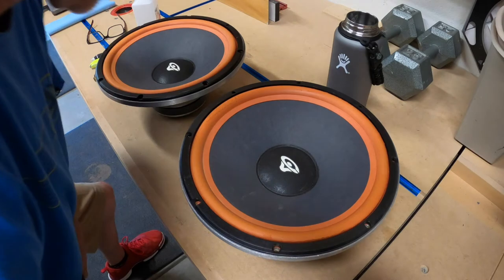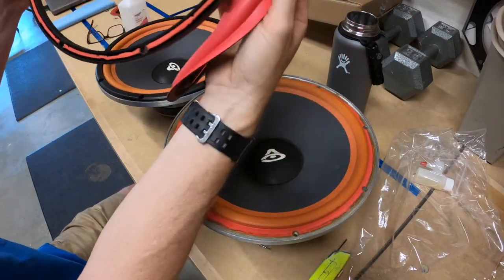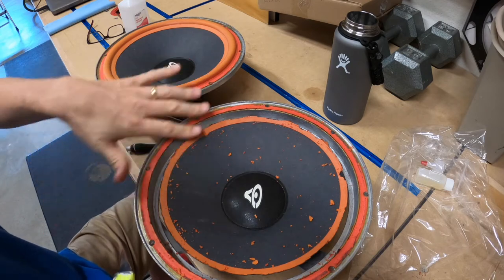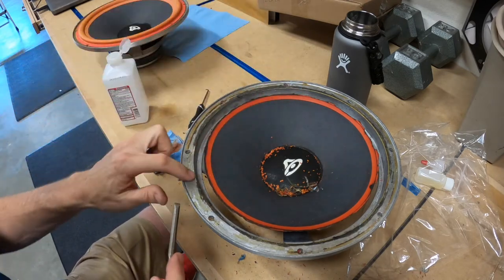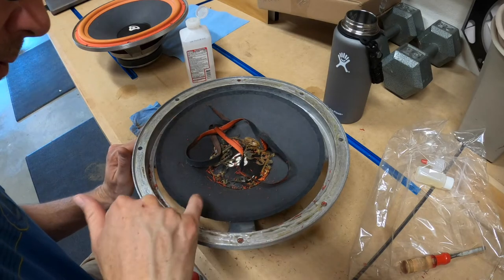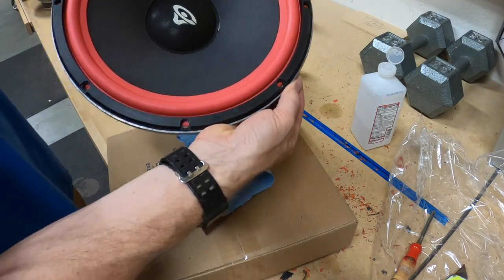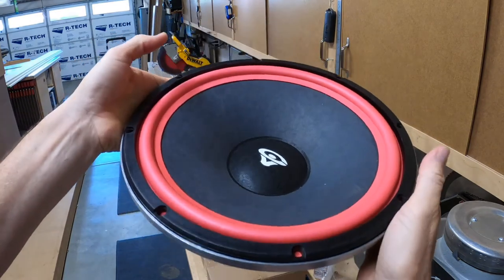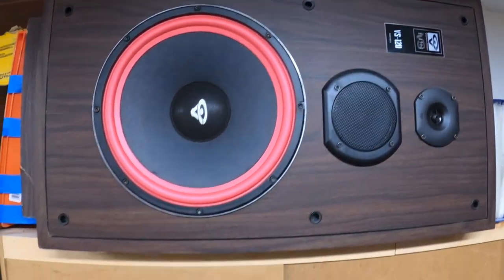Vintage Cerwin Vega Speaker Foam Surround Replacement and Restoration.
Vintage Cerwin Vega Speaker Foam Surround Replacement and Restoration.  This video will show you how to remove old nasty foam surrounds off vintage Cerwin Vega speakers. Or any manufacturer.  This is a fairly easy restoration job and with the guidance of my video, it should be really doable for anyone. Kit was very inexpensive. Please let me know what you think.  Please.

More Shop Helpers:

3M BLUE TAPE